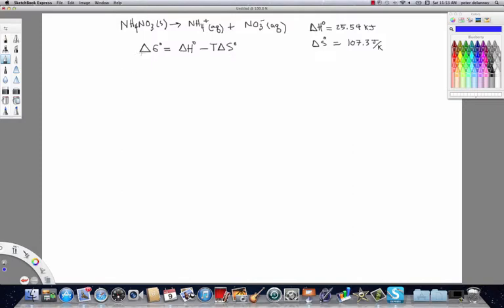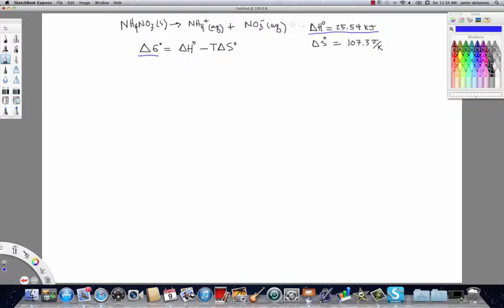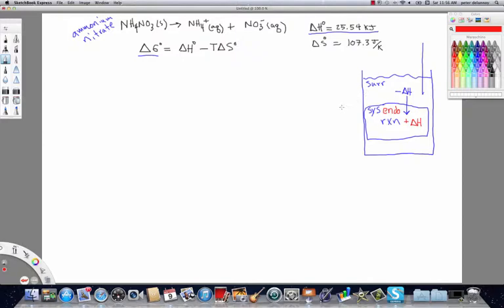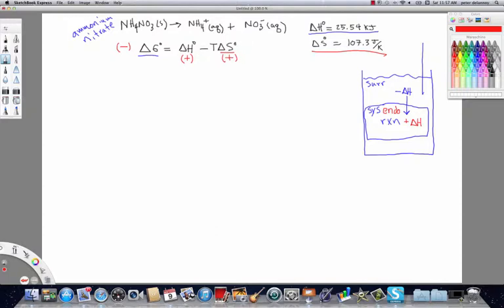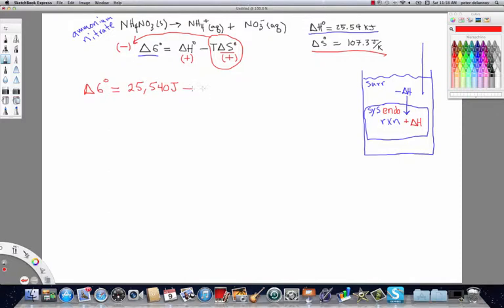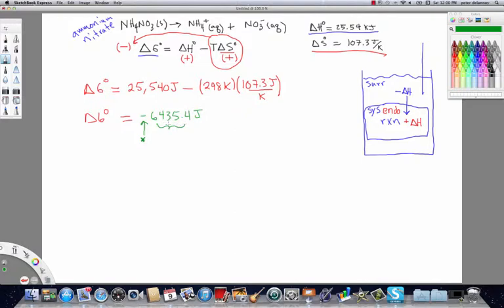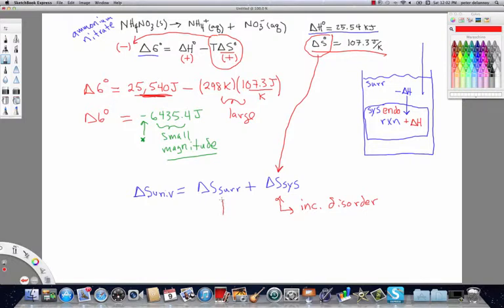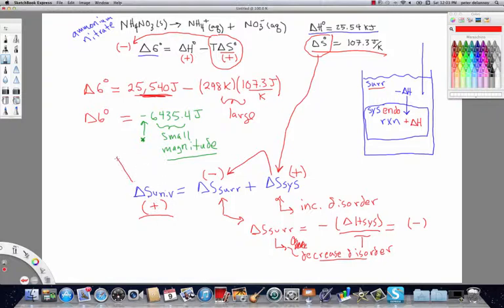ChemDoctor: free energy of an endothermic reaction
Free energy of a spontaneous endothermic reaction.